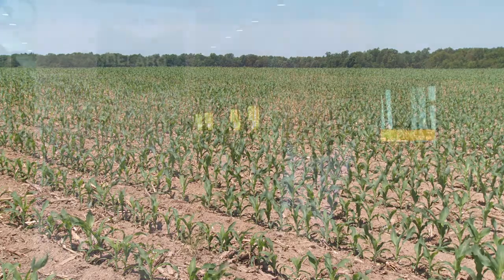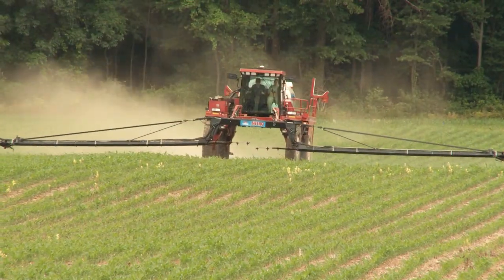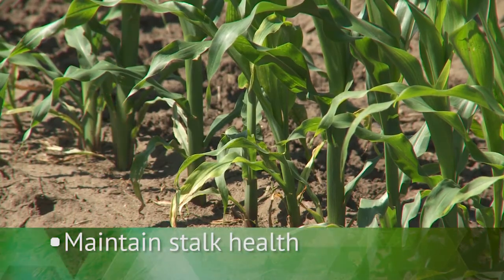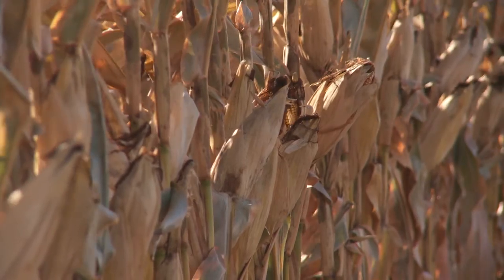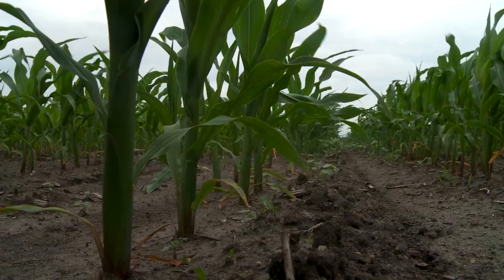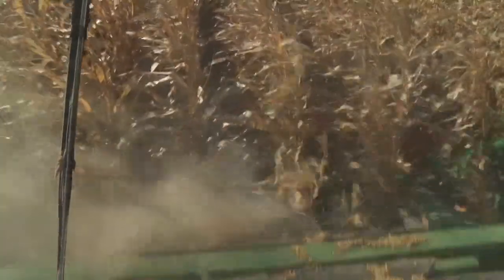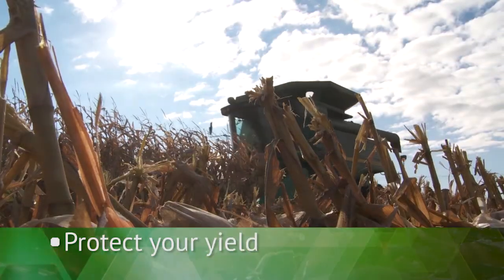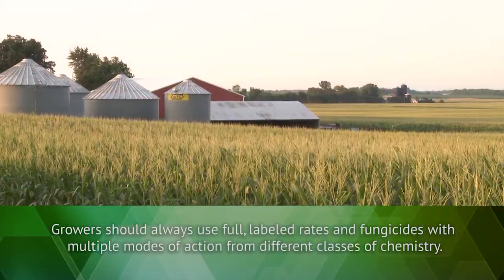Early Season Fungicide Application for Corn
An early season fungicide application of Delaro can help protect crops and improve yields.